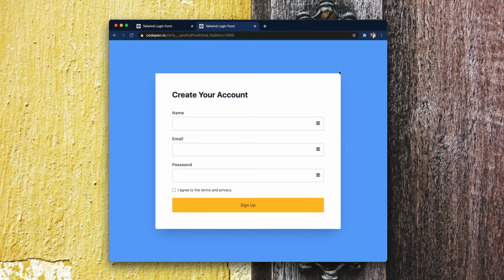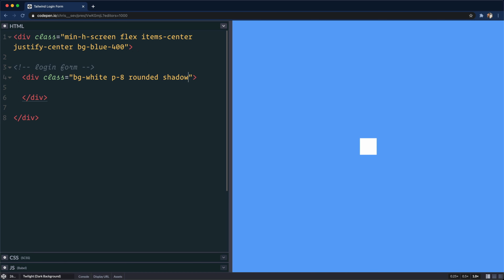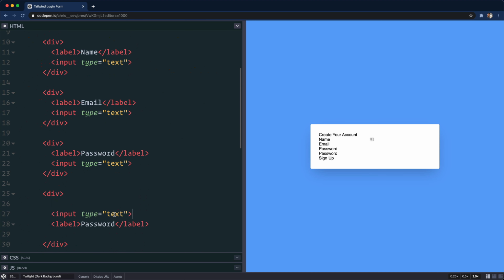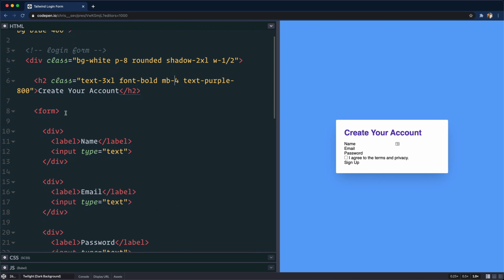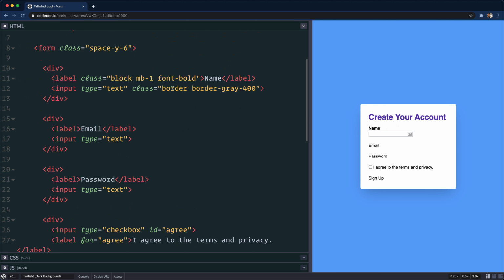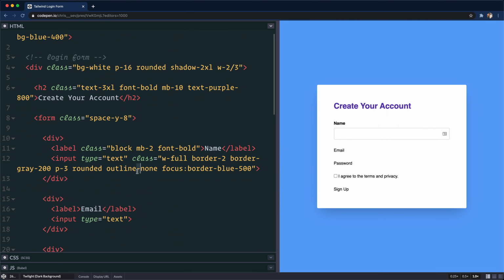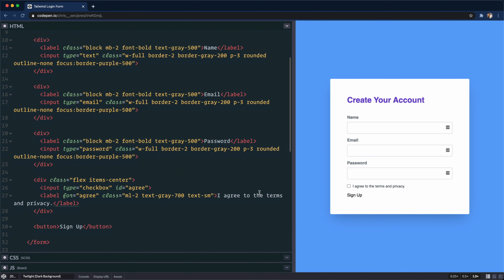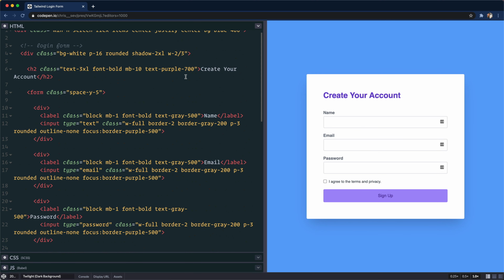Create a Tailwind Signup Form - Tailwind CSS Practice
Tailwind CSS let's us prototype components quickly. We will build a Tailwind Signup form that uses HTML labels, inputs, and a form.

PS I've also got a 9-hour getting started with Tailwind course if you want to learn from scratch